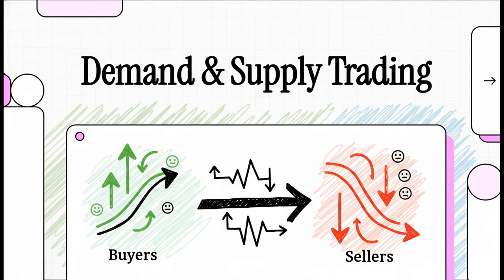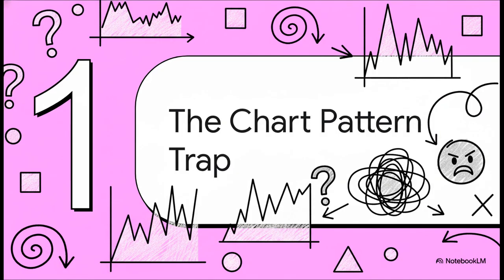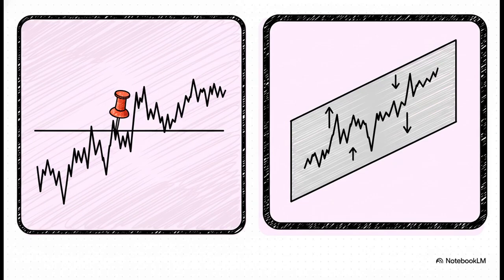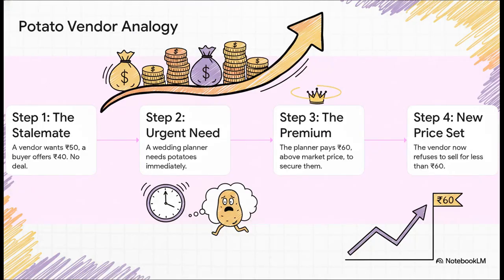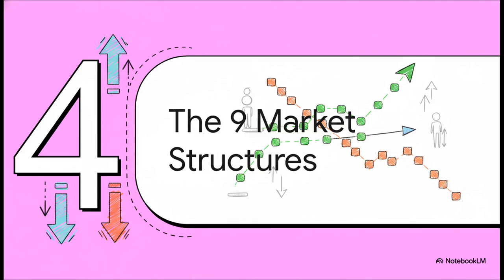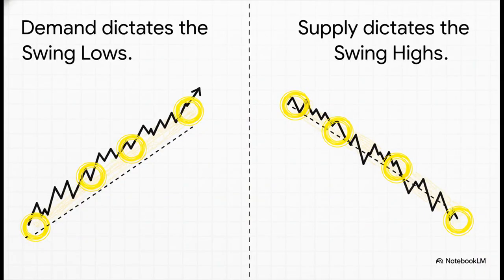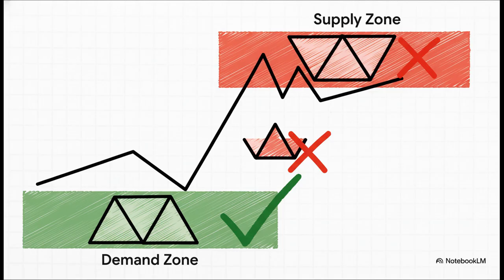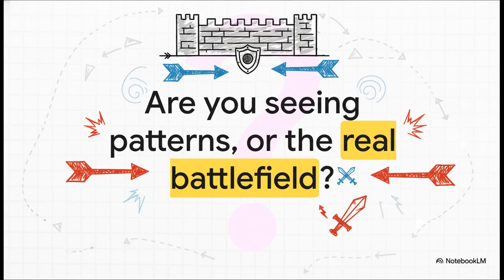Demand & Supply Trading Explained | Why Price Moves (Zones, Not Lines)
Most traders lose money not because they can’t spot patterns —
but because they don’t understand why price actually moves.

In this video, we break away from traditional chart patterns and static support-resistance lines, and explain a demand & supply framework that focuses on the real engine of price movement: buyer and seller commitment.

This is a logic-driven, psychology-based approach to reading charts.

• Why classic chart patterns often fail
• The difference between support & resistance (lines) and demand & supply (zones)
• Why demand and supply are areas, not single prices
• How true demand and true supply actually move markets
• Real-world analogies to explain price action clearly
• Why price moves based on urgency, compromise, and time
• The Golden Rule of Trading: Location matters more than patterns

📐 Drawing Demand & Supply Zones (Strict Rules)

• Zones must have multiple valid touch points
• Zones are drawn wick-to-wick, not body-to-body
• Zones must never overlap candle bodies
• Candle bodies show acceptance — wicks show rejection
• Only rejection zones are tradable

📊 The 9 Market Structures Explained

Learn how every chart pattern comes from just nine combinations of demand and supply:

• Rising / Falling / Constant Demand
• Rising / Falling / Constant Supply

These combinations explain:
 • Trends
 • Triangles
 • Compression
 • Expansion
 • Accumulation & Distribution

No memorization — only logic.

🧠 Candlestick Patterns in Context

• Why patterns mean nothing without location
• When Doji, Hammer, Shooting Star, and Engulfing patterns matter
• Why the same pattern is powerful at zones and useless in the middle
• How candlesticks reflect price rejection and control shifts

🧠 Core Insight from the Video

Patterns are signs.
Location is the mandate.

Price does not move because of shapes —
it moves because one side is forced to compromise.

It is not financial or investment advice. Always manage risk and do your own research before trading.